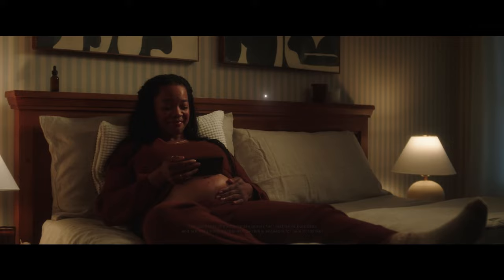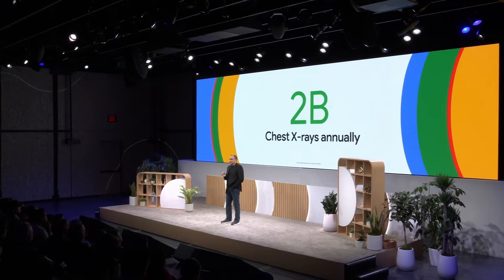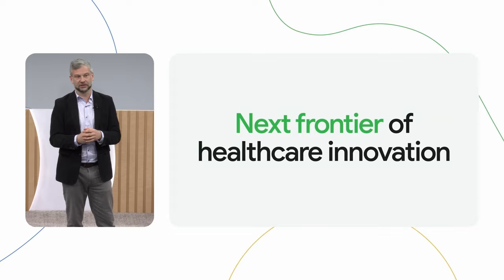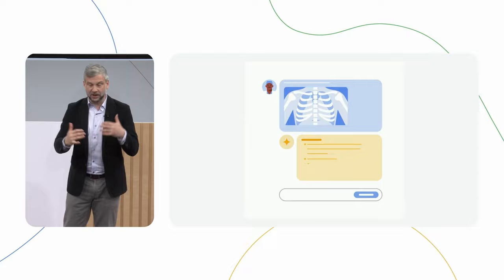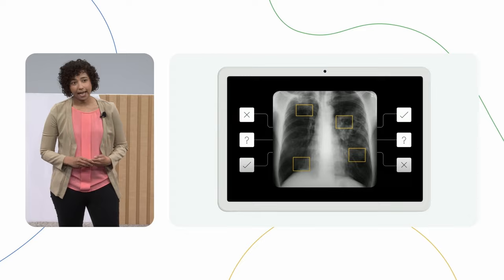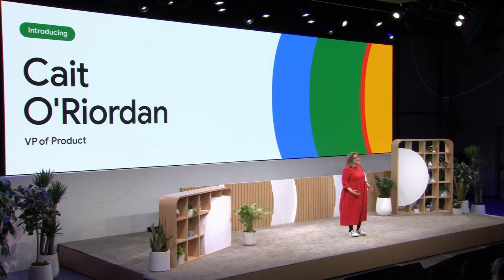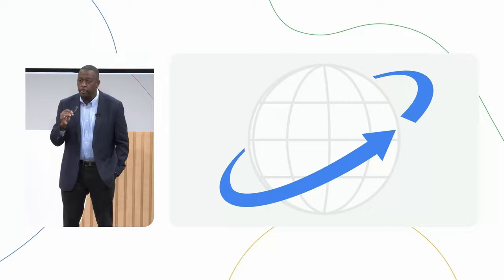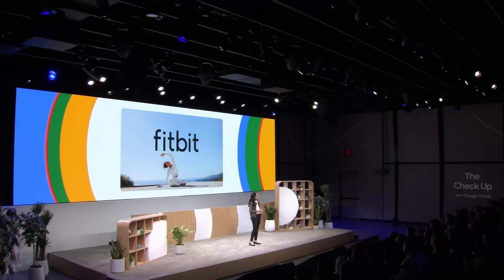The Check Up with Google Health 2024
Hear from our Chief Health Officer Dr. Karen DeSalvo and other teams across Google about the transformative potential of AI in health through exciting research innovations, partnership announcements, and new product launches.